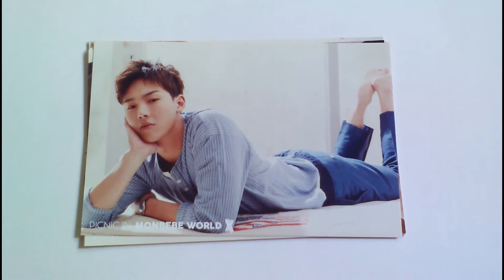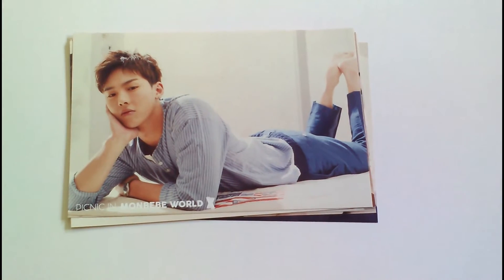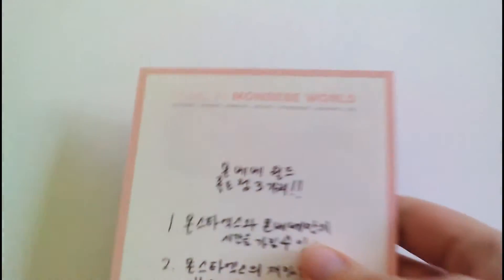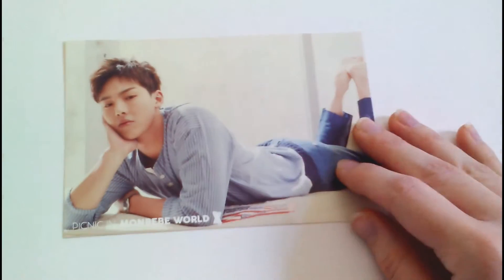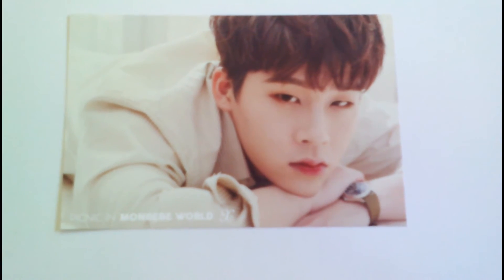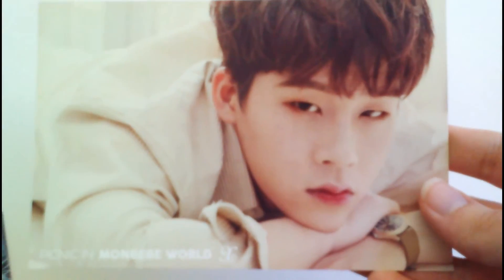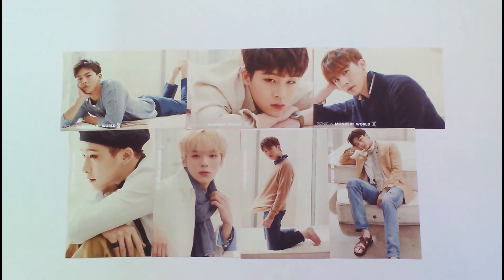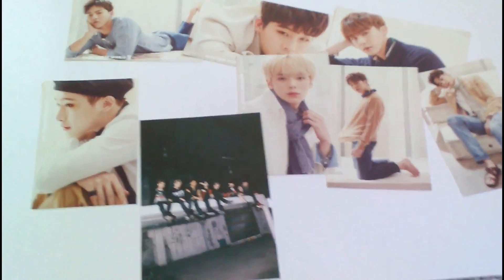[Unboxing] Monsta X - Picnic In Monbebe World Message Cards/Postcards (Full Set)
I haven't seen an unboxing for these cards, so I figured I would make one since I have the full set! They're very pretty and I'm very thankful to have them.

Bought through FromJapan.